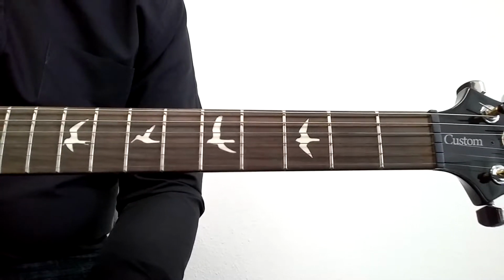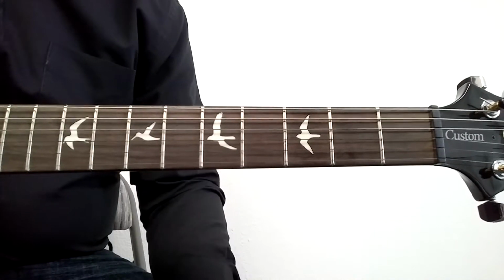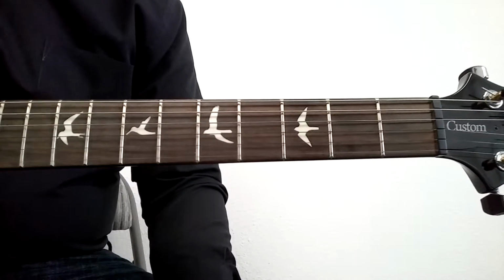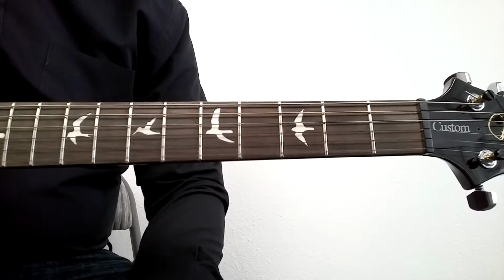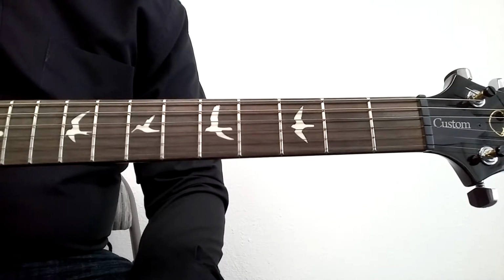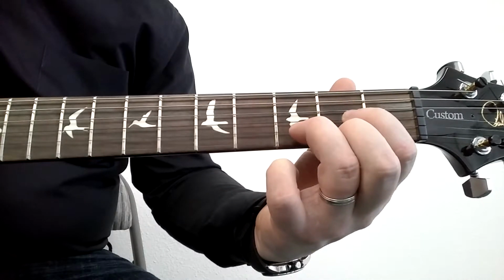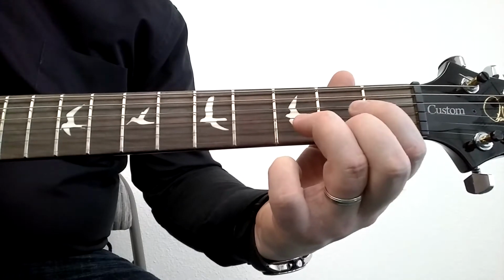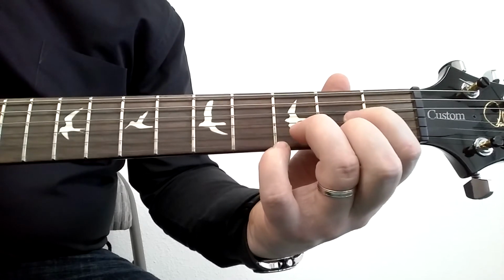Mastering Chord Changes for Guitar, Part 1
🚀 Free Guide for Serious Guitarists:
If you want to make your practice time count and fix the hidden flaws in your technique, grab your copy of The 5 Mistakes That Keep Guitarists Stuck right here: